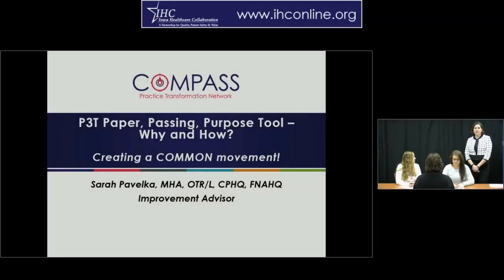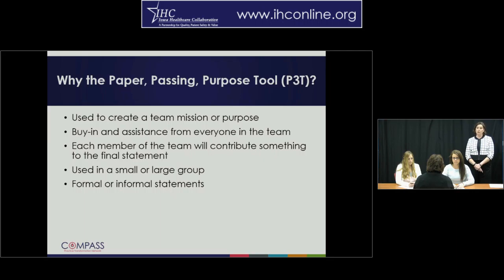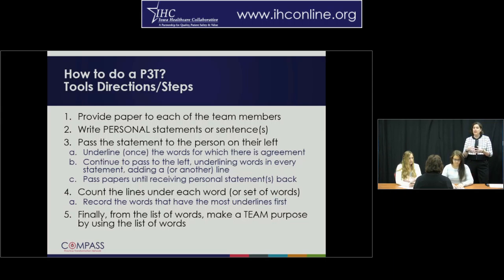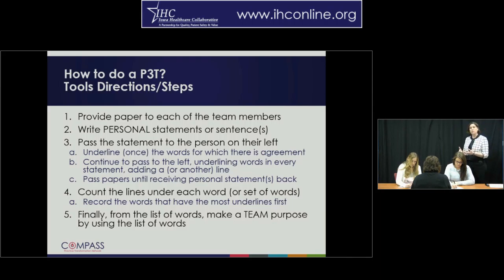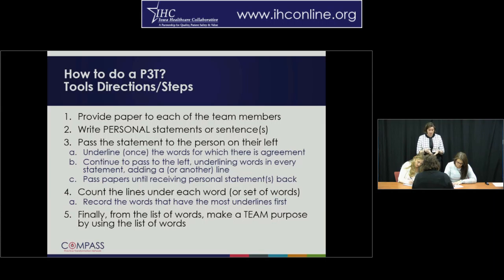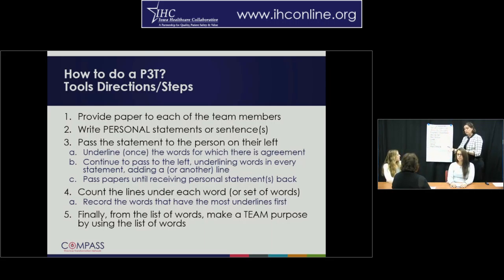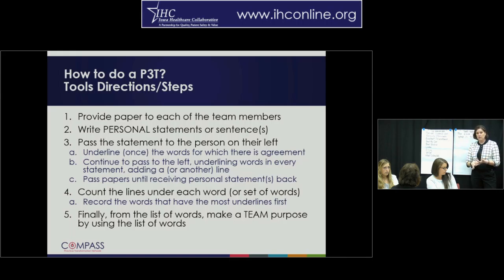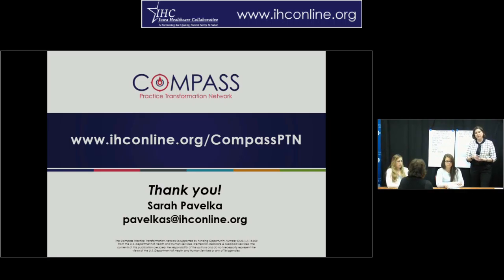Compass PTN: P3T - Why and How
Sarah Pavelka, Compass PTN Quality Improvement Faculty Member, provides an overview of the "Paper, Passing, Purpose" (P3T) Tool and how this is used to create a common movement in practice settings.